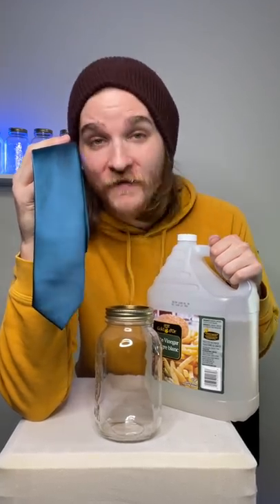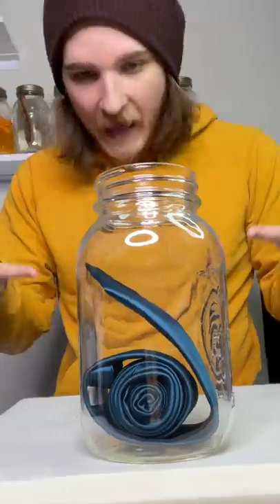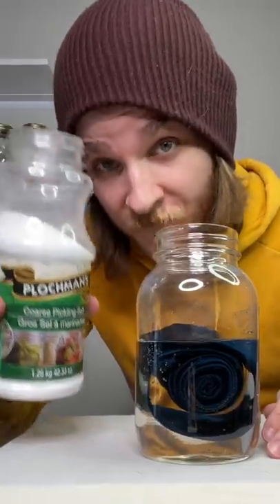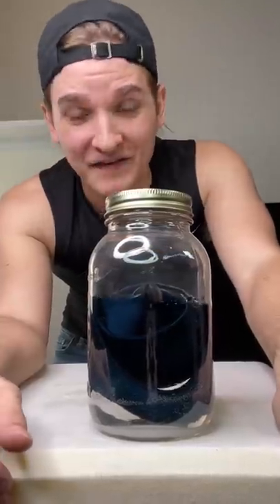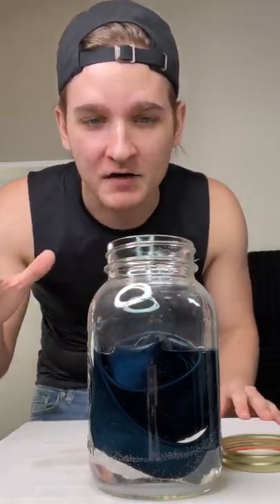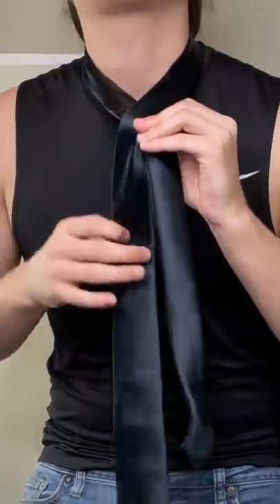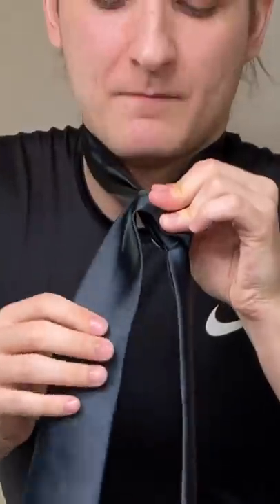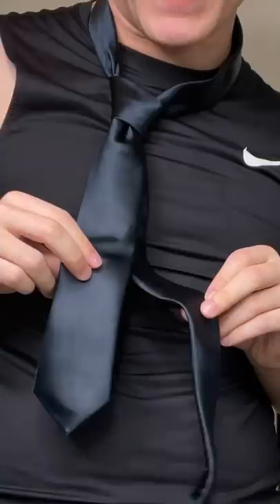Leaving A Silk Tie In Vinegar For a Month | In a Jar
What happens when you leave a silk tie in a jar of vinegar for a month? One heck of a tie tutorial. Pickling salt for flavor!